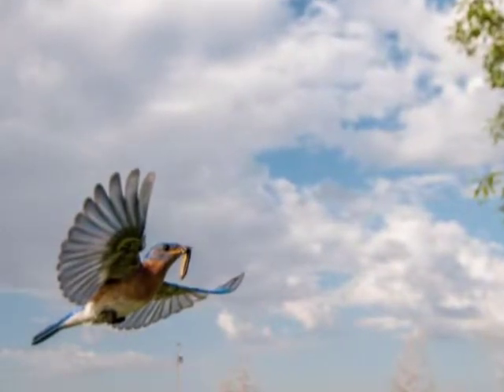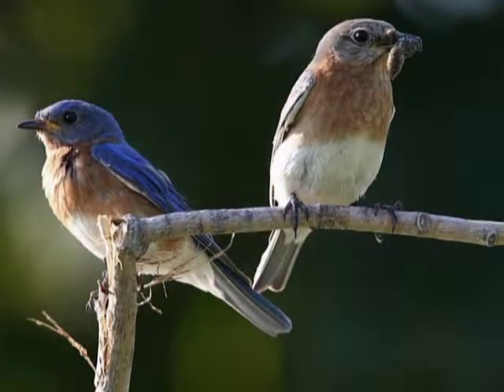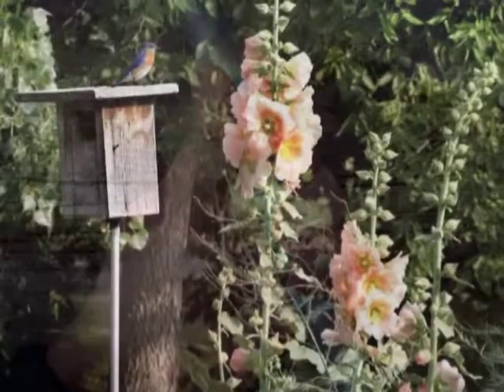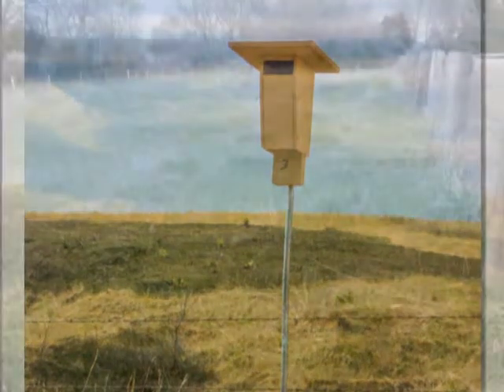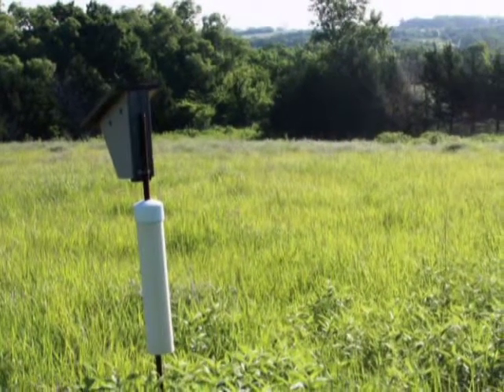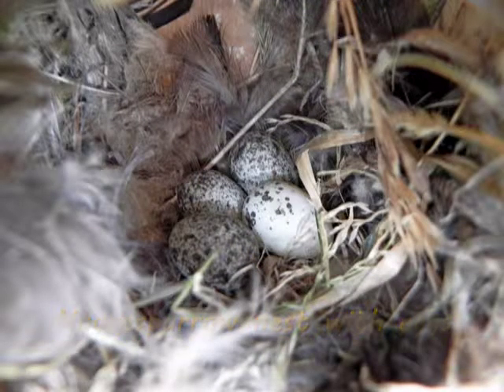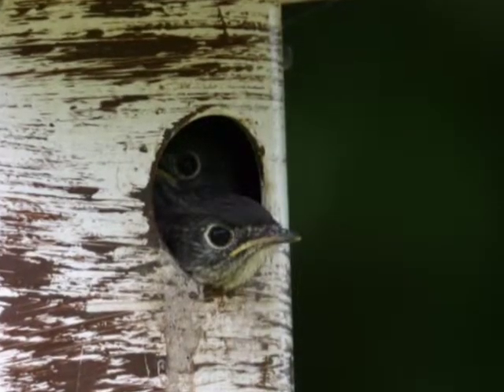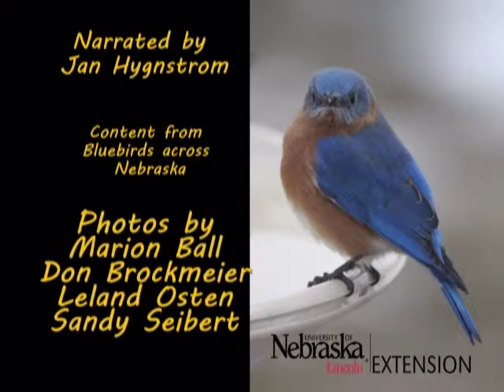Bluebirds2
A bluebird trail is a great way to get people of all ages outdoors, as well as help provide nesting habitat for bluebirds. Bluebirds across Nebraska provided photos and content for the video, produced by the University of Nebraska Extension.